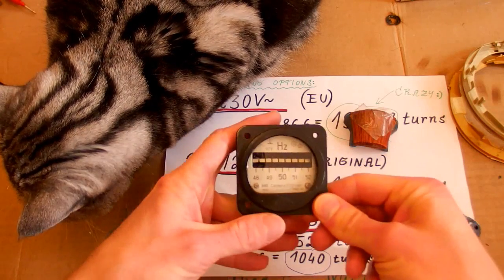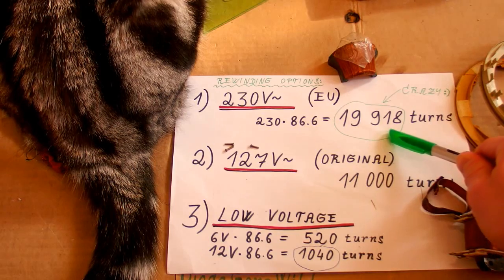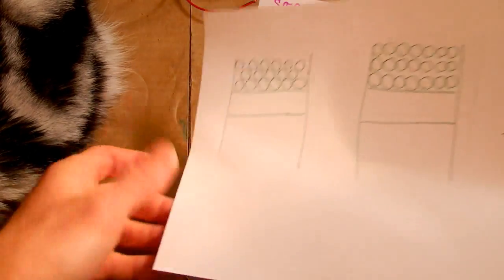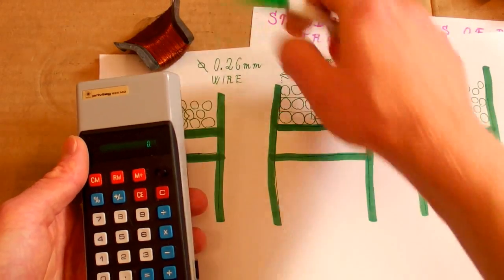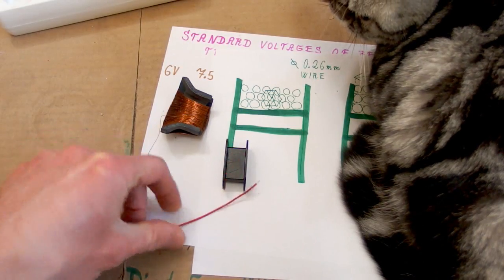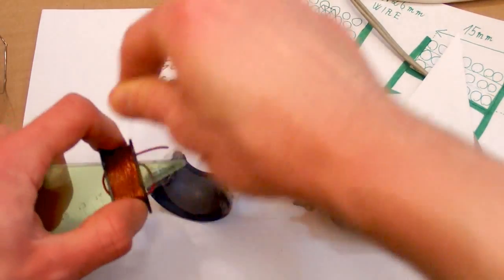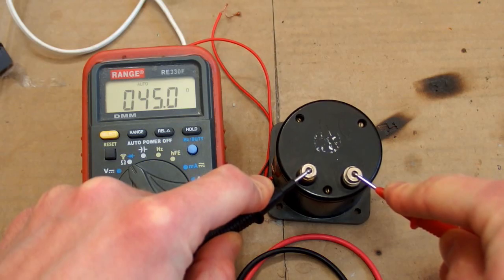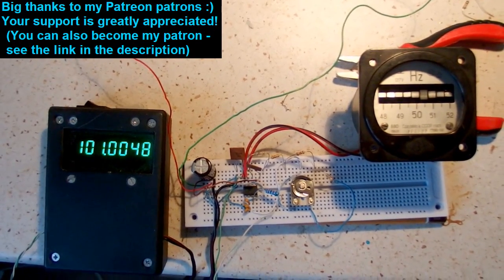Winding a coil (rewinding my frequency meter)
In this video I calculate and manually rewind the faulty coil in my vintage vibrating reed frequency meter. The same way you can wind any coil of an electromagnet, inductor, relay or a winding for a transformer. You can also repair appliances or machines by rewinding their faulty windings. The enameled copper wire can even be taken from other scrapped appliances for free.